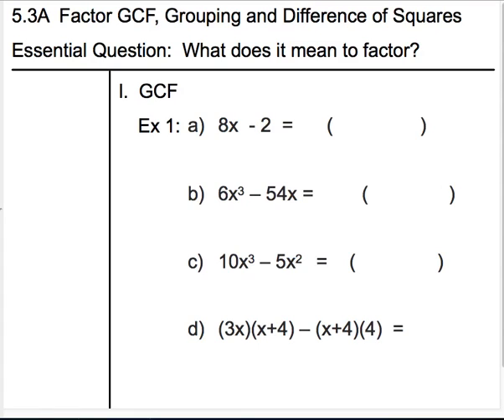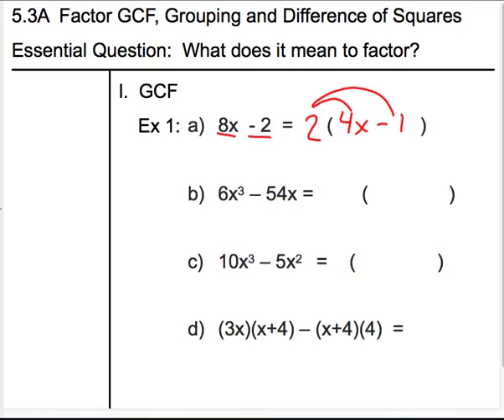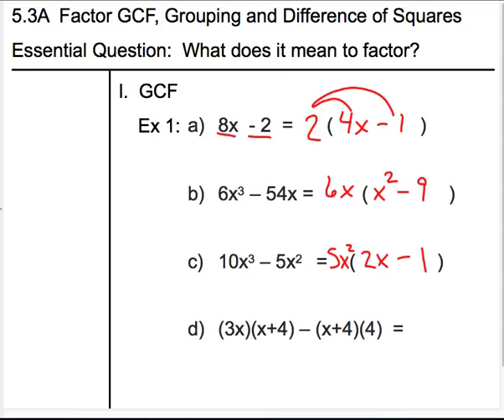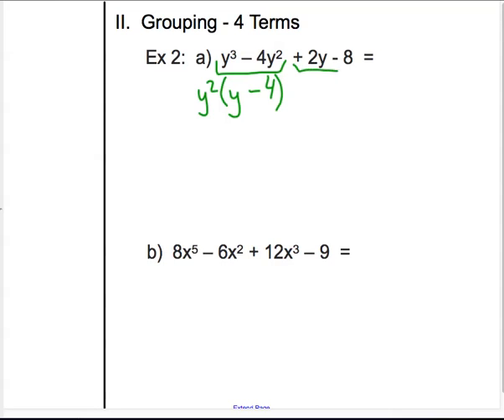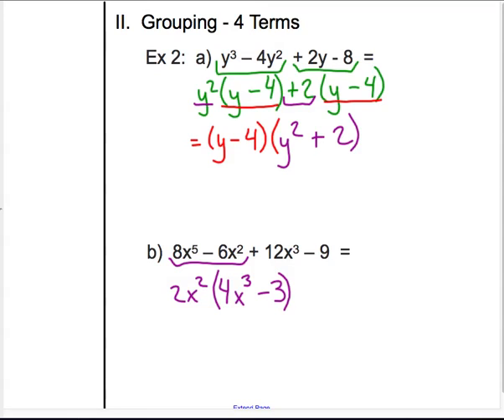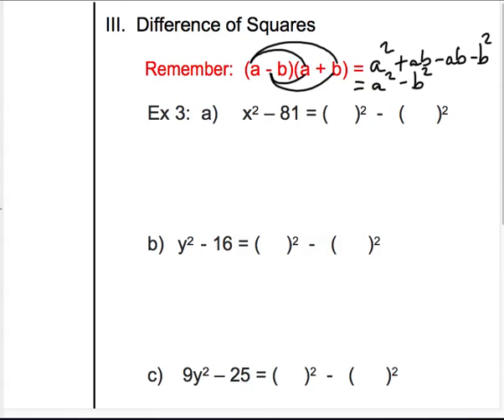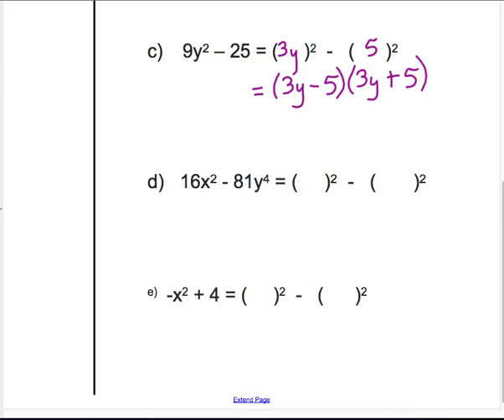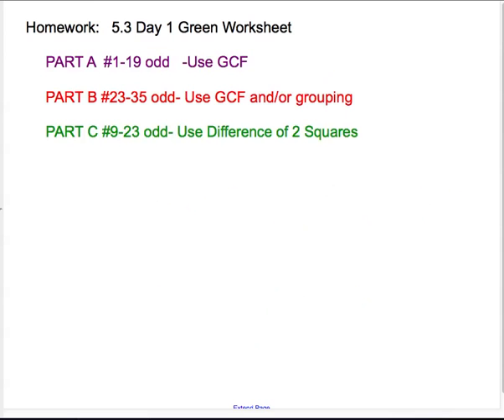5 3A Factor GCF, Grouping, Difference of Squares